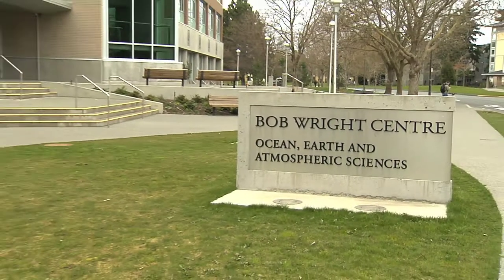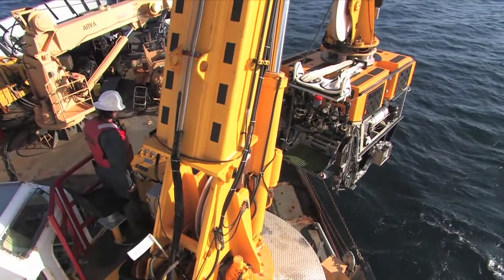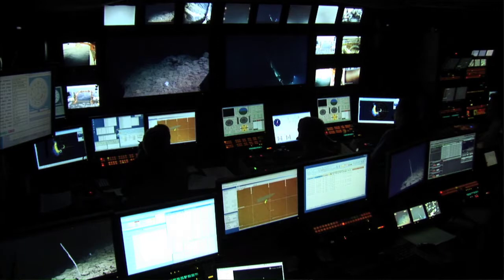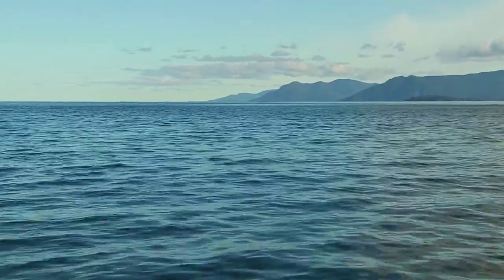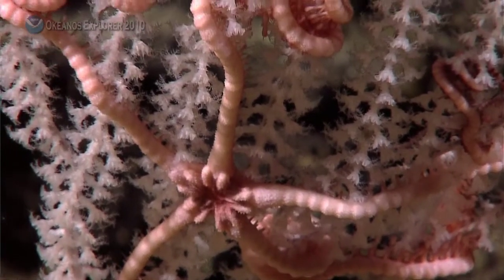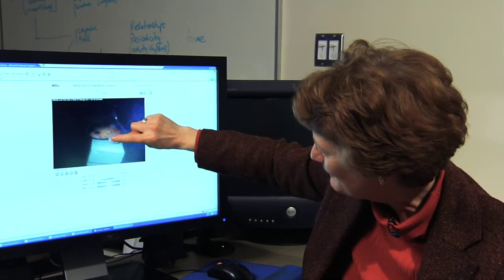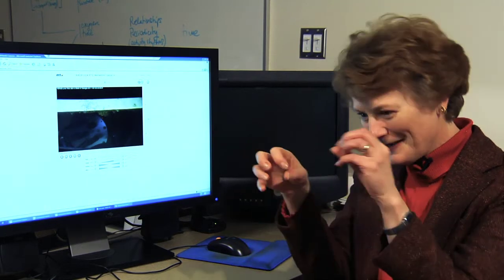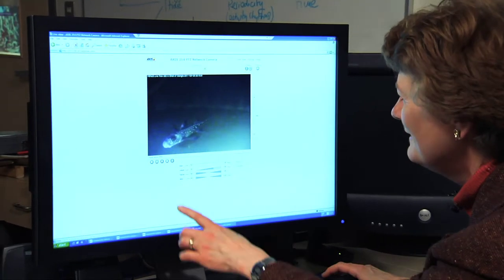Verena Tunnicliffe, Professor, University of Victoria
Verena grew up in the middle of Ontario and didn't see the ocean until she was 19. Now she uses new technology to help people around the world see into the depths of the Strait of Georgia...even if they're in the middle of Ontario.